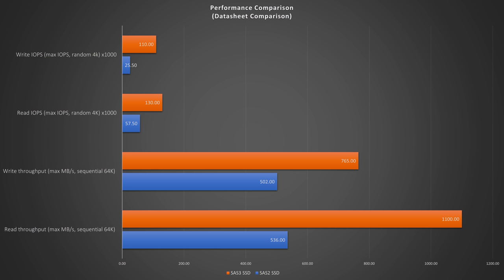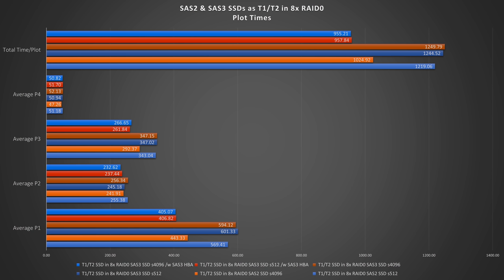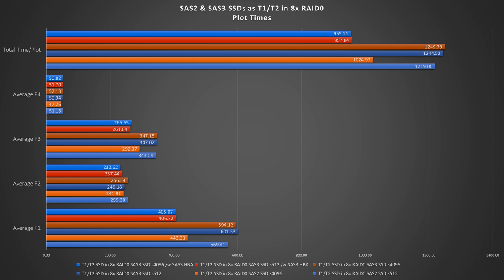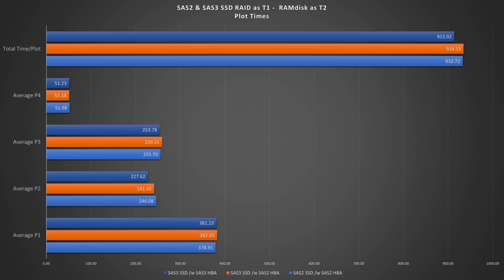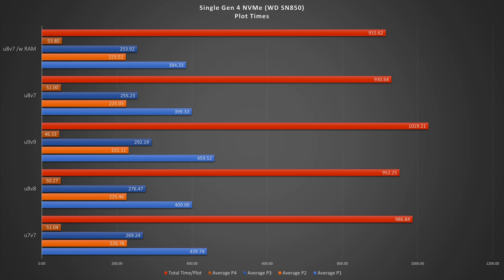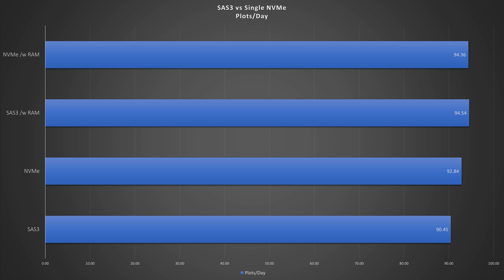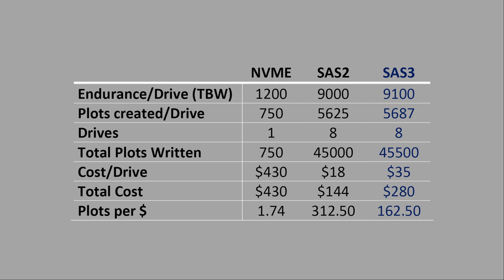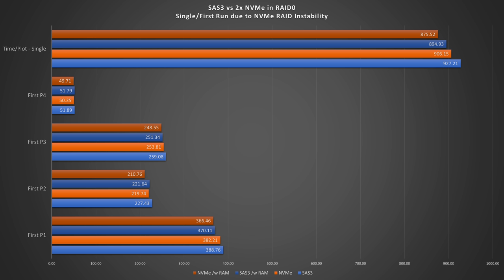Can SAS3 DC SSDs be faster than NVMe? (MadMax Chia Plotter)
In this video I test out a SAS3 DC SSD versus its predecessor and a Gen4 x4 NVMe.

All tests were run with r=48. All per plot calculations are based on a single serial run (Likely but not necessarily higher with parallel runs). Runs without amount of drives specified indicate an 8x RAID0 configuration, except for NVMe and RAM.

Test System:

24C/48T 3960x Threadripper @4.3GHz

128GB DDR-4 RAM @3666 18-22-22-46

2TB WD Black SN850 NVMe (PCIe4 x4)

SAS2 HBA:
LSI-9200-16e

SAS3 HBA:
HP H240
Test Subject:

HUSMH8020BSS204 (200GB SAS3 SSD)
Comparable in same series:

Comparison:

HUSSL4010BSS600 (100GB SAS2 SSD)
Comparable in Same Series (Same Size):

Comparable in Same Series (Different Size):

200GB 600
200GB 601
400GB 600
400GB 601

Time Stamps:
0:00 Introduction
0:21 SAS3 vs SAS2 SSD
1:19 RAM as T2
1:39 NVMe Tests
2:09 SAS3 vs NVMe
2:55 SAS3 vs NVMe RAID
3:34 Wait what?
5:06 Issues
5:36 Future Testing
6:03 Outro

Flags:
r: Threads
u: Buckets (P1)
k: Multiplier of Threads used (P2)
v: Buckets (P3/4)